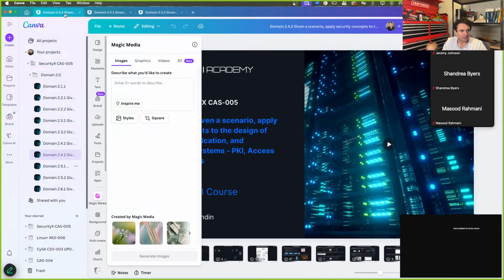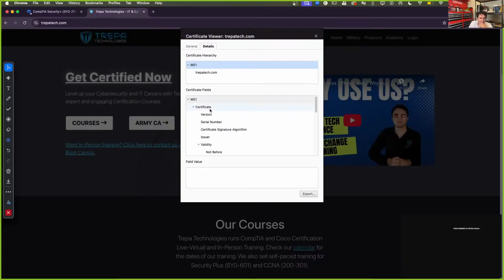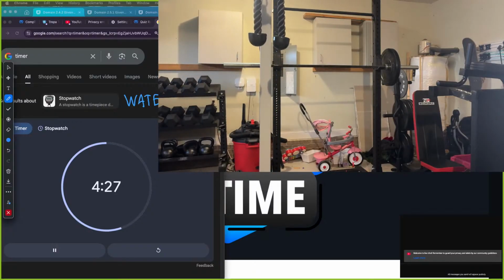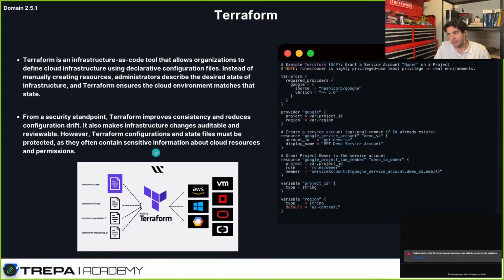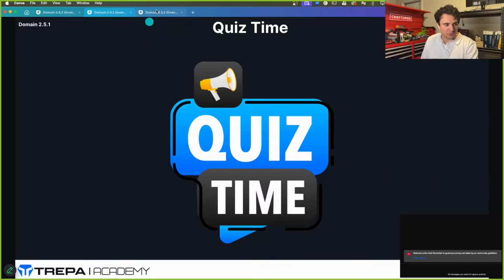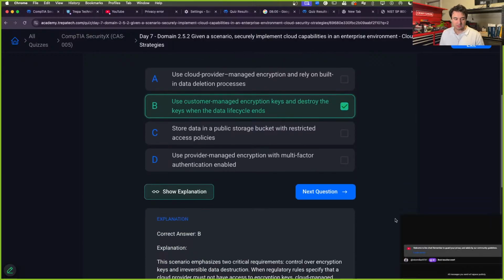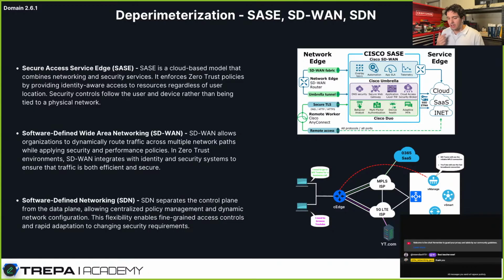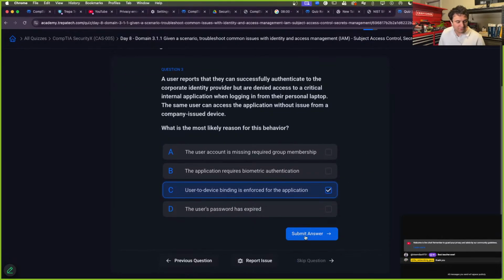CompTIA CASP and SecurityX Live Training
Doing Some CompTIA Security Training on zoom.